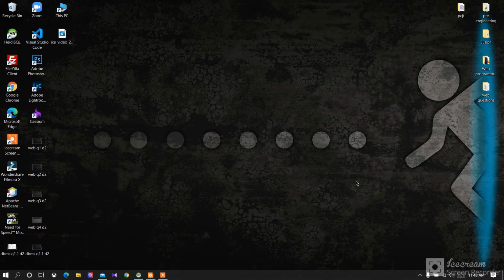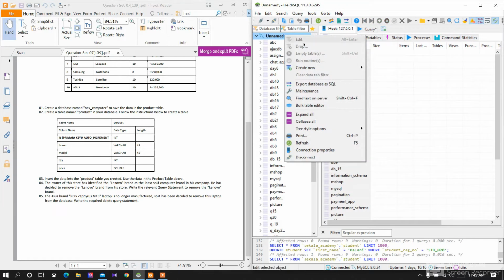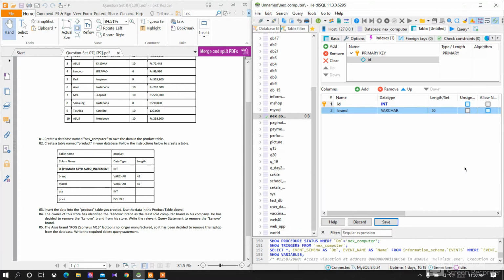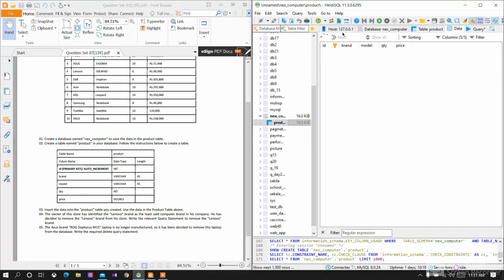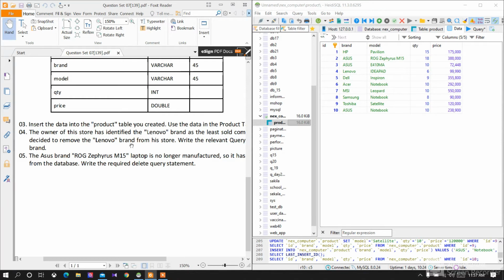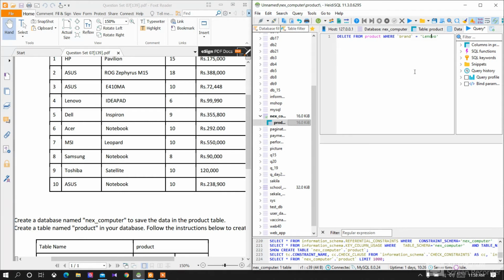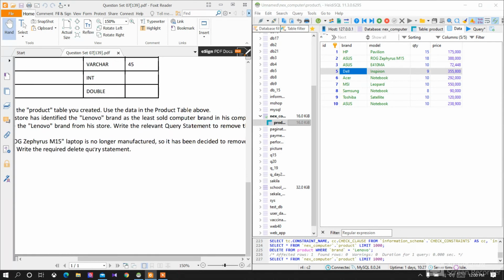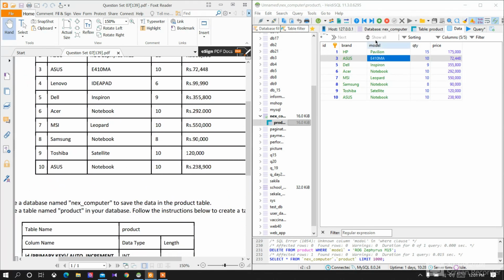DBMS Question Session 7 | 1st Year | Semester 01 | Java Institute | Nidula Gunawardana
Project Number:07
Project: Using MySQL Workbench Software or HeidiSQL Software to create a Database and Table and insert data from the Insert Query Statement into the table of the created database and use Delete Query Statement to remove the entered data.